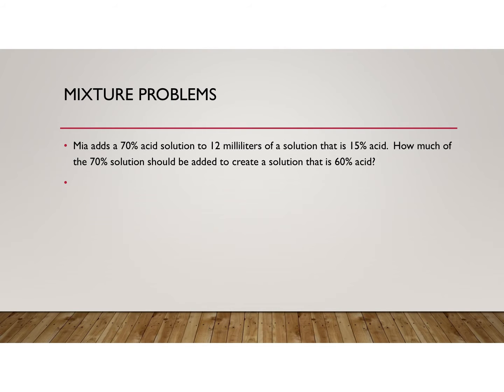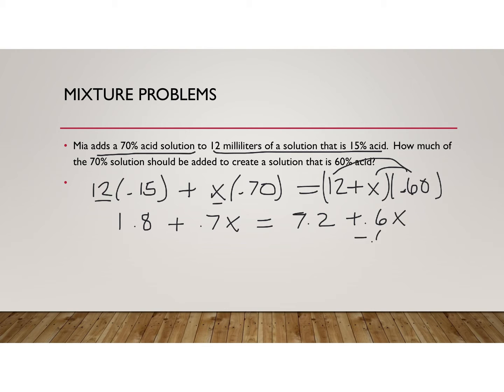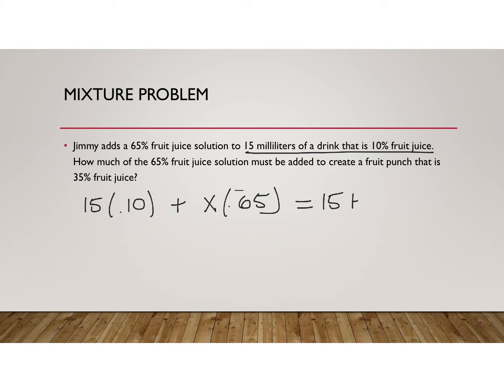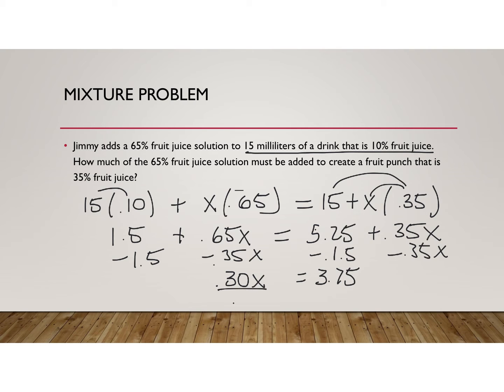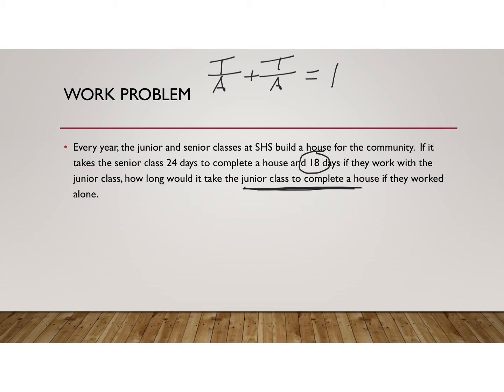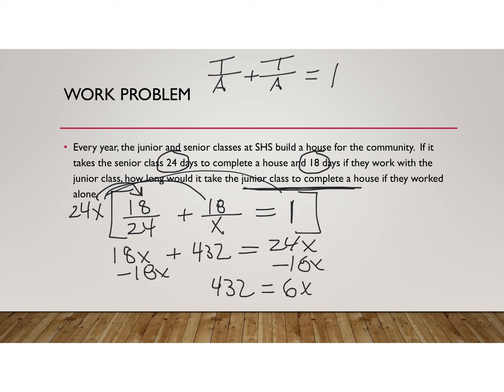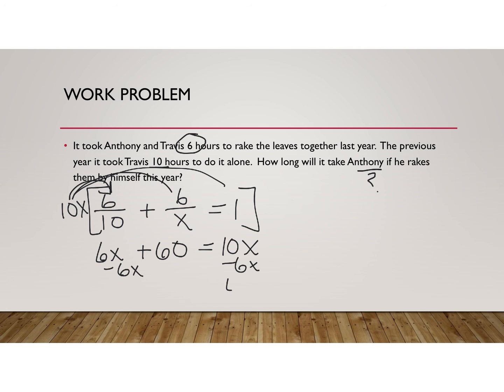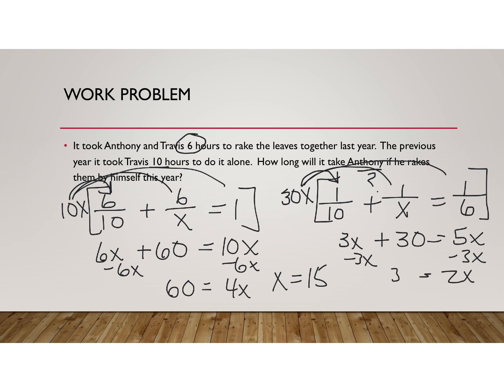Word problems- Rational Equations..mp4